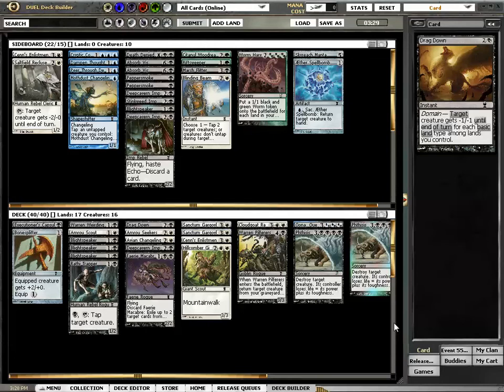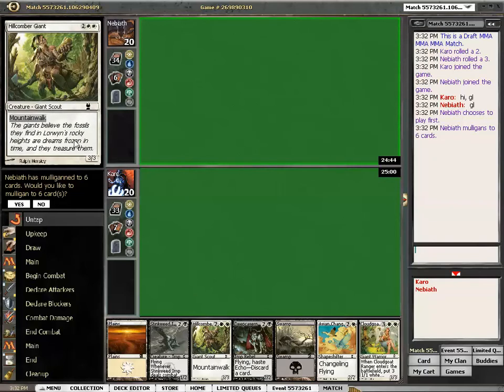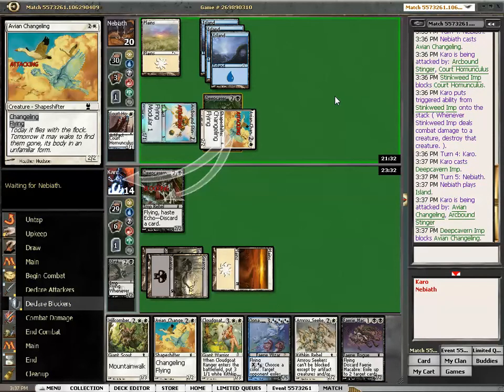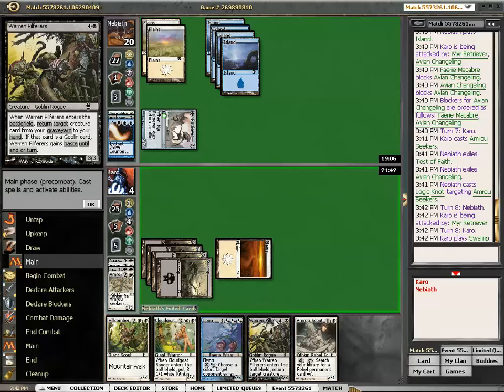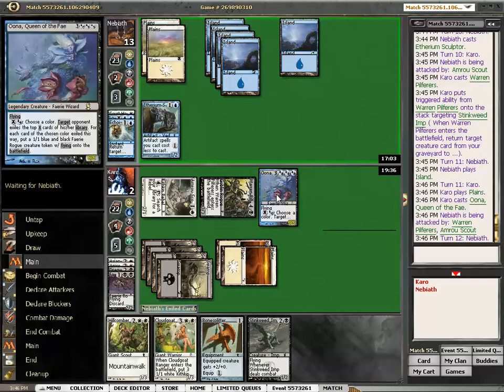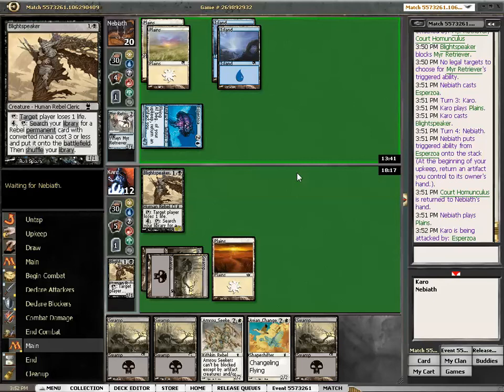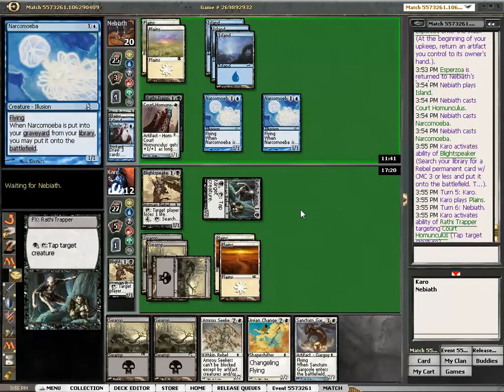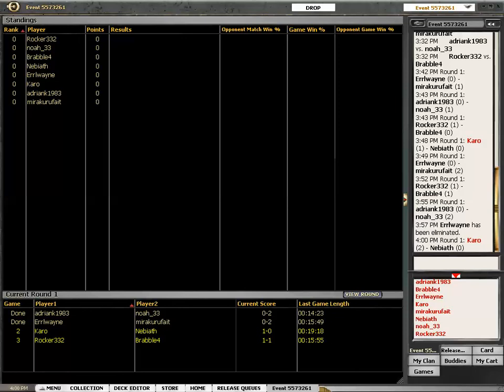Modern Masters Draft #1 Match One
Dan plays a Modern Masters Swiss Draft 8-man tournament.

(Very long discussion about every Modern Masters card in limited, up to 23 people involved)

The Modern Masters Limited Review article: (LONG!)

The Guild Basic Strategies in Modern Masters.
WU—Artifacts
UB—Faeries
BG—Graveyard/Dredge
RG—Suspend/Storm
RW—Giants
GW—Tokens/Thalids
GU—Ramp/Sunburst
BR- Goblins
WB -- Rebels
UR -- Storm/Arcane

There is also a very sweet 5-color Domain/Sunburst deck in the format that Brian Wong recommends.

(An article that explains this)

(Draft simulation of Modern Masters)

Great article about Mono Black Infect in Modern Construcged

It helps a lot. Want more videos in more formats? Support our efforts by becoming a patron today